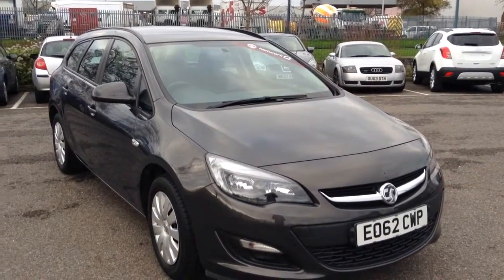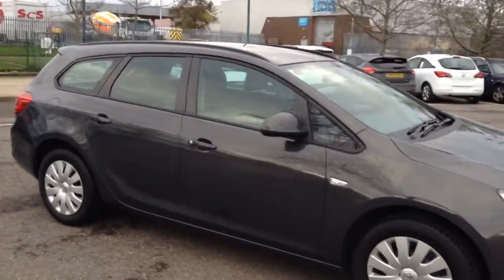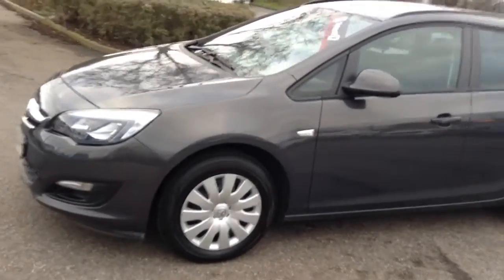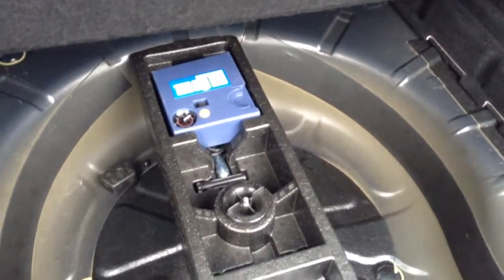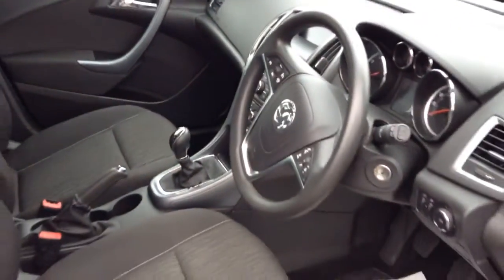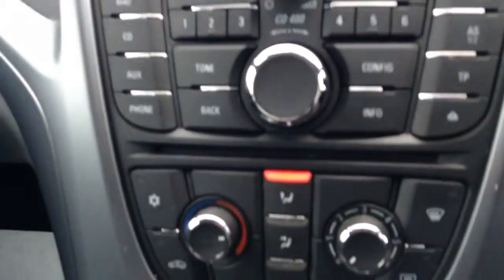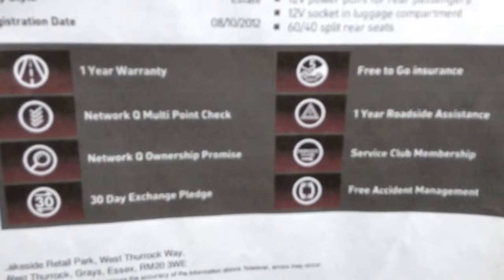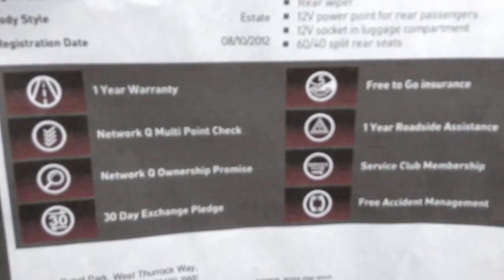Astra 1.4 EO62CWP